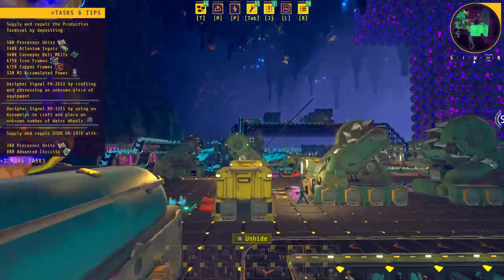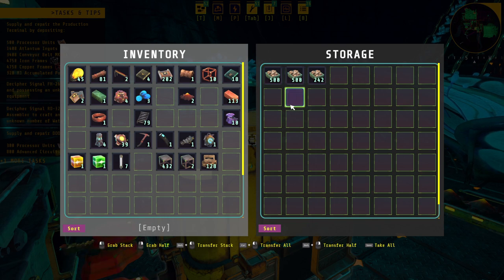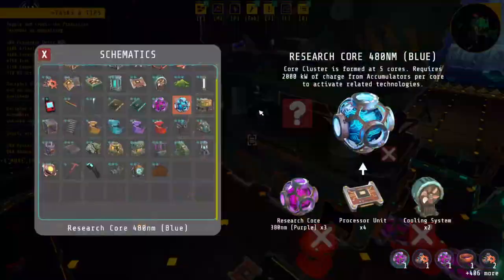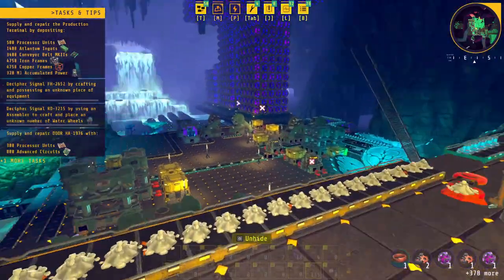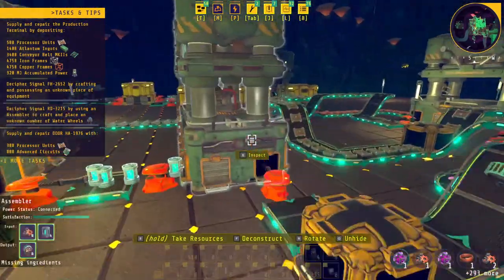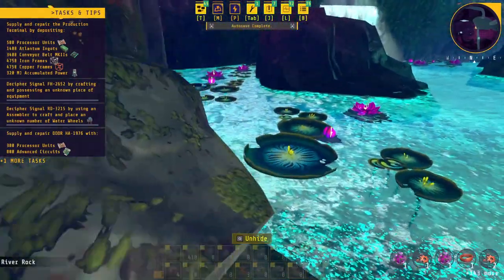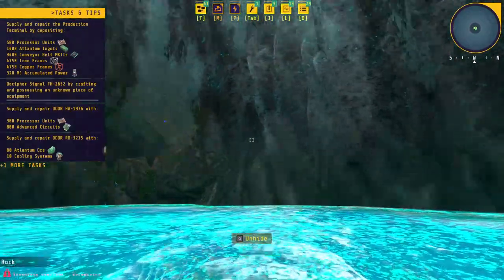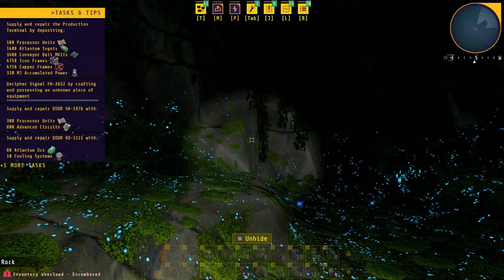Discovering Hidden Mysteries While Scanning For Buried Ore -=|=- Techtonica -=|=- 06 -=|=- Frequency